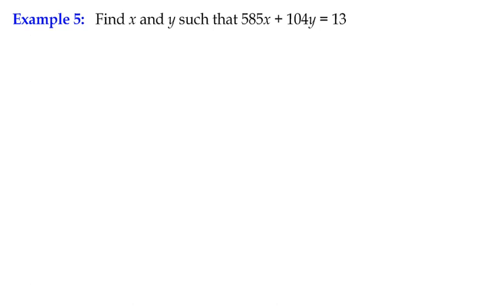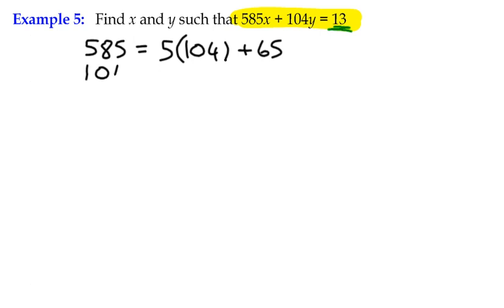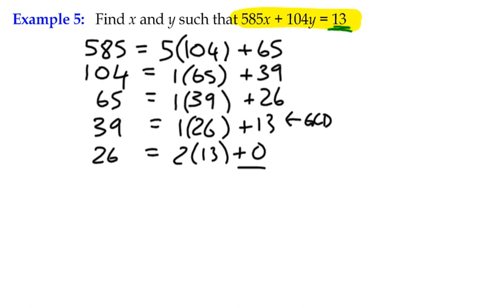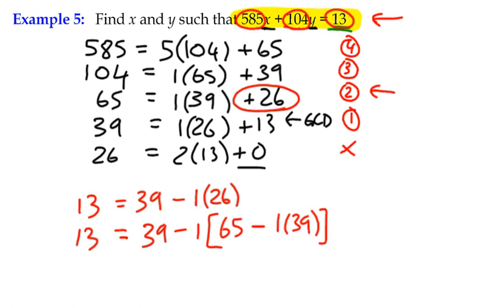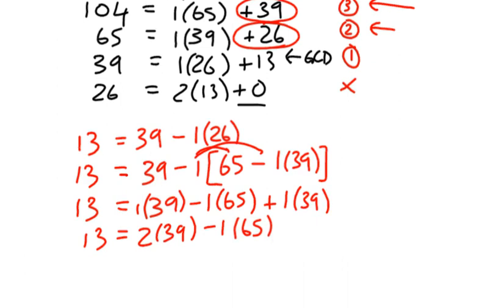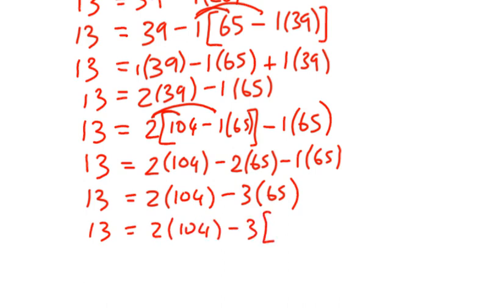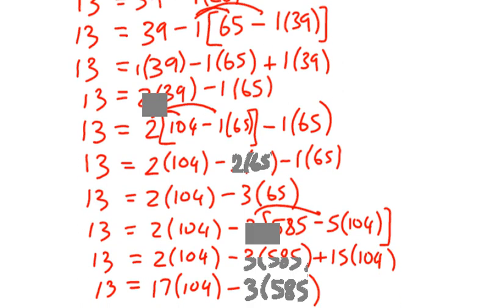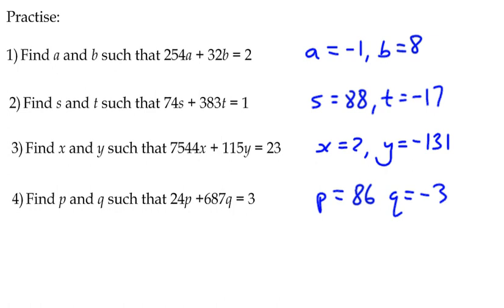Number Theory - Example 5 - Bezout's Identity